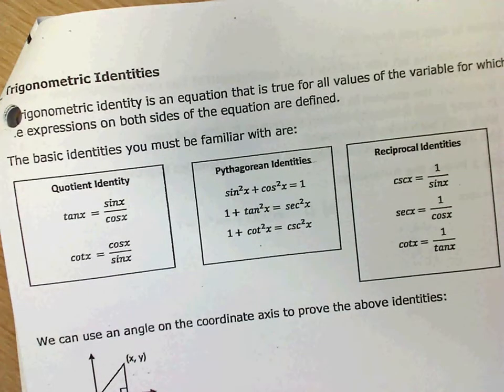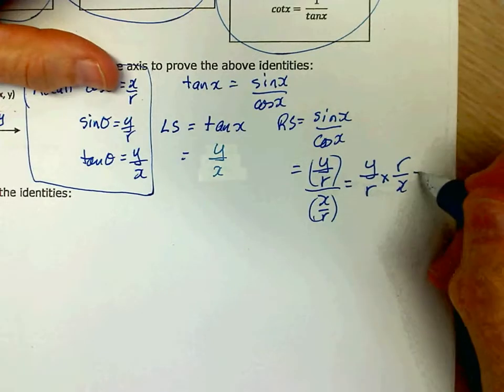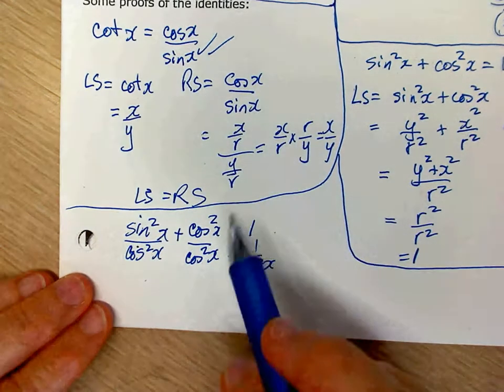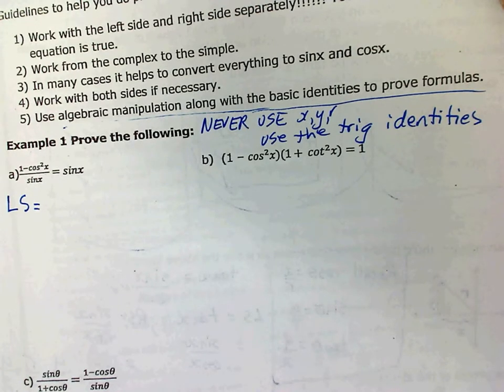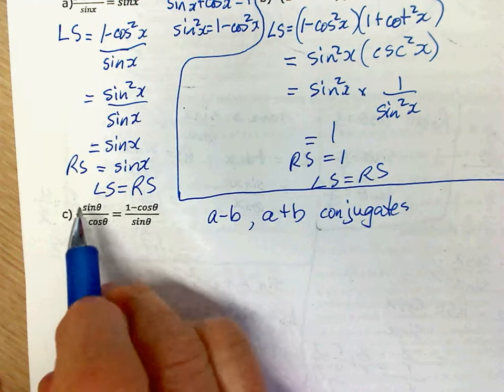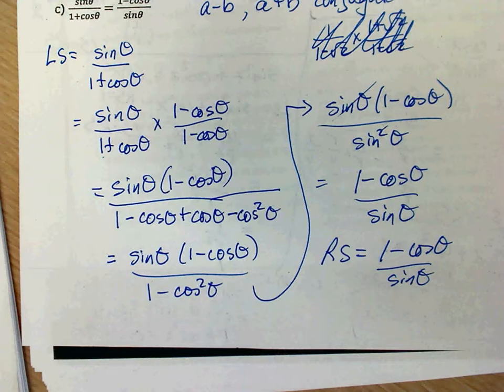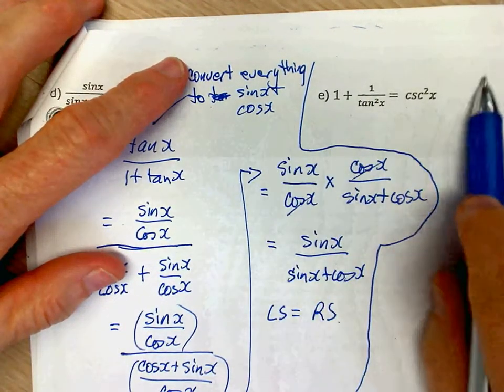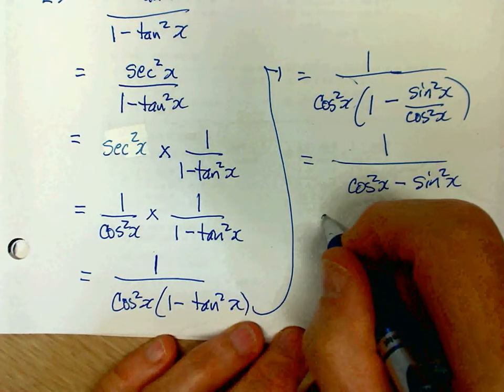Gr 11 L Trig Identities